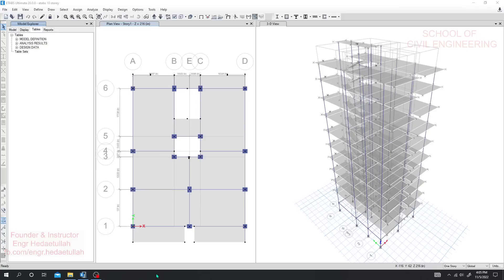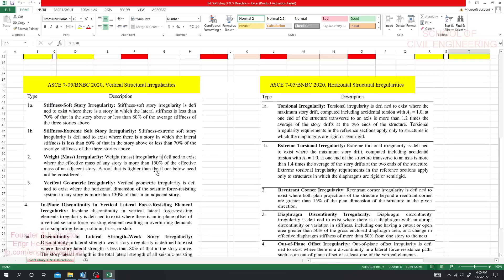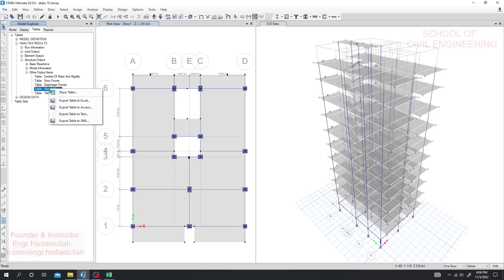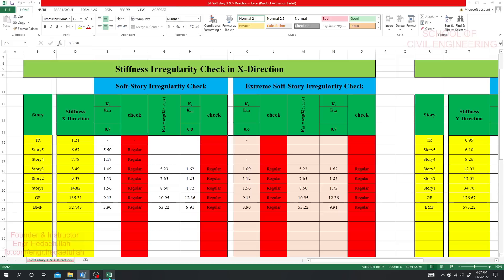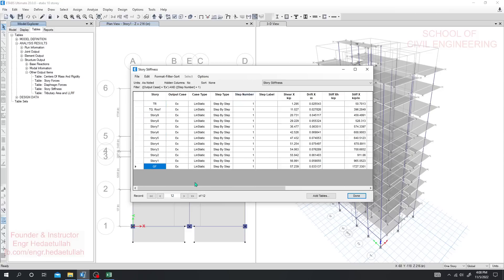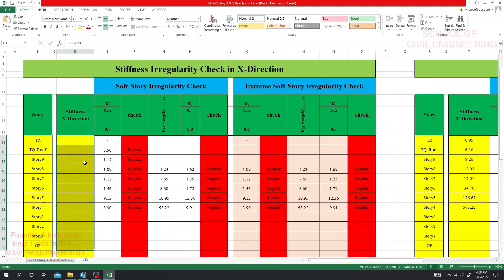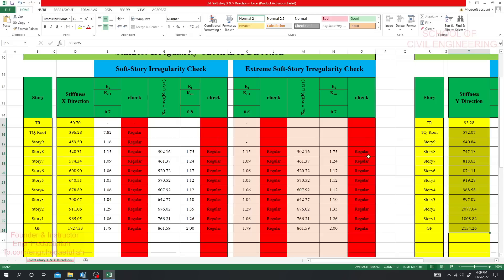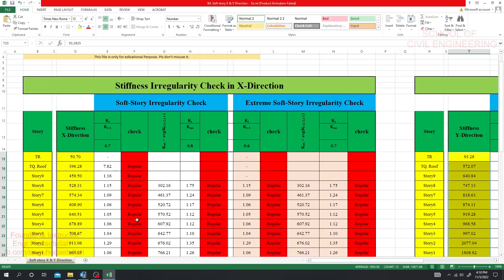10. Etabs 2020 Tutorials | 10 storey building design in etabs v20 | Stiffness Irregularity Check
10-storey building design
10 storey building design in etabs
10 storey building design in etabs v20
etabs
etabs tutorial
etabs v20